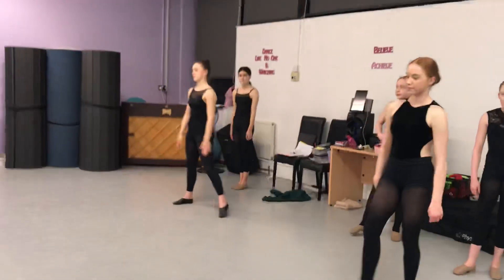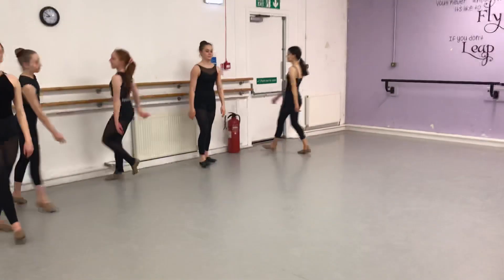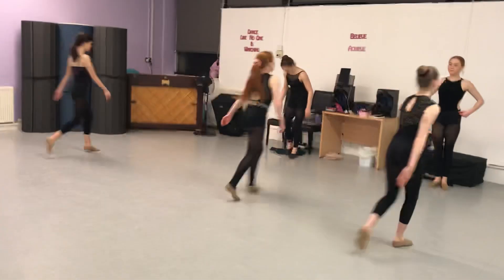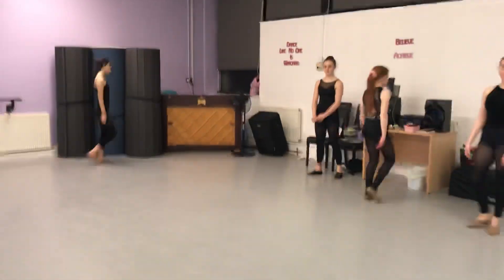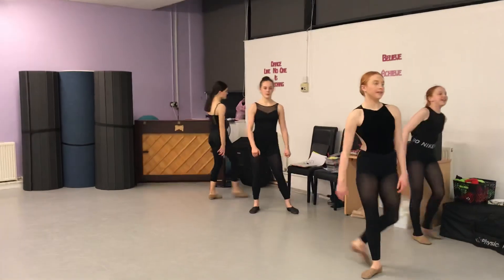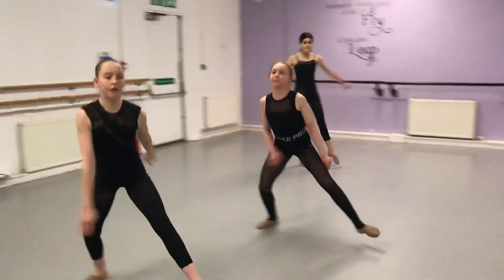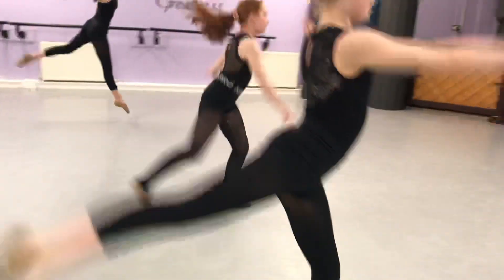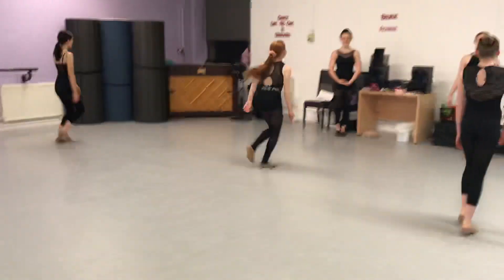Leaps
The Yvonne Gray Dance Studios holds no responsibility for any damage or injury sustained whilst taking part in this activity.